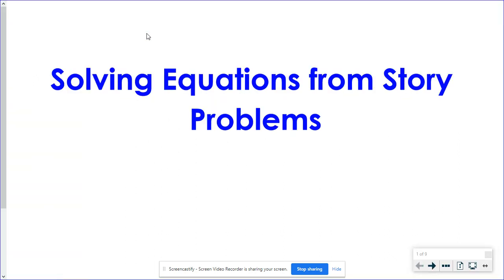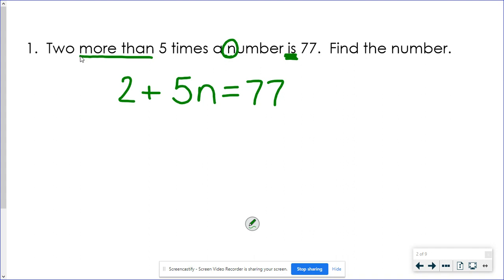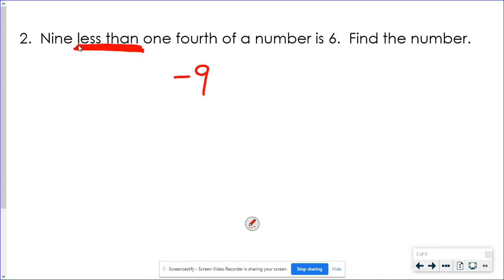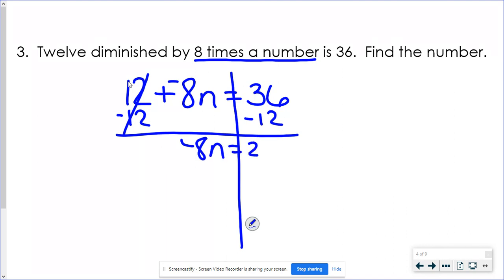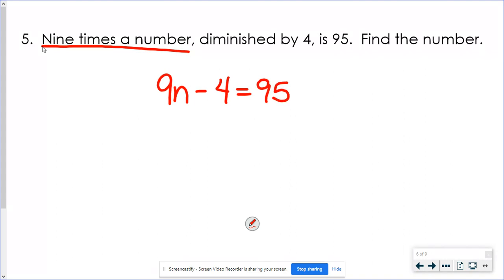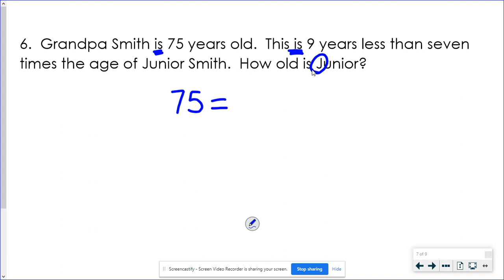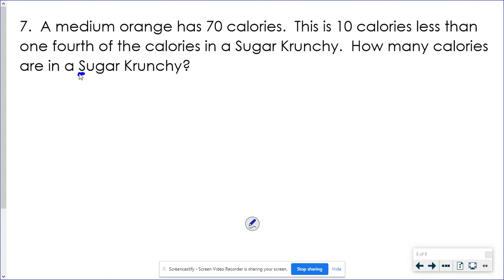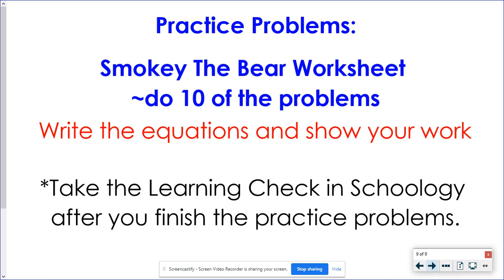Solving Equations from Story Problems Day 1